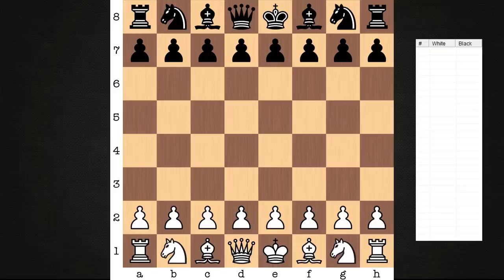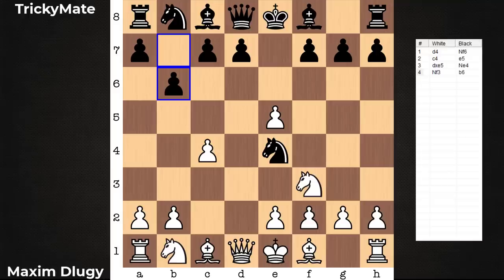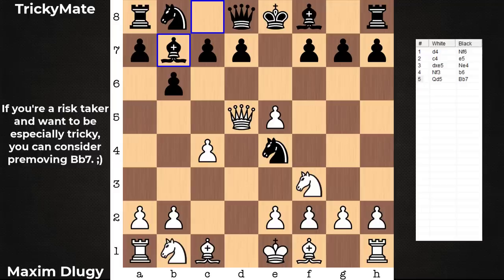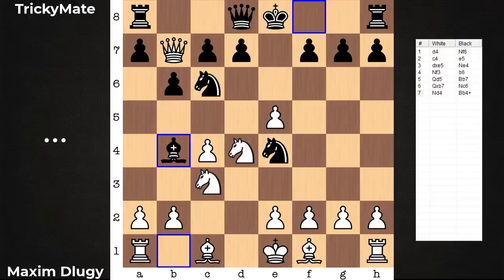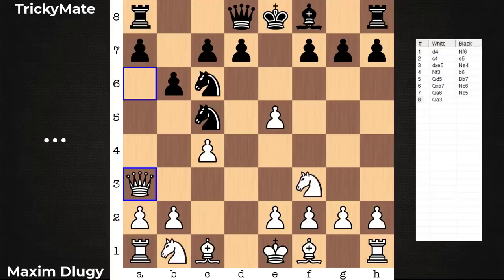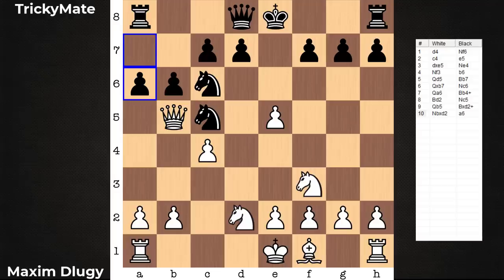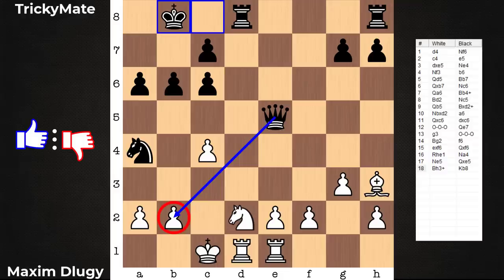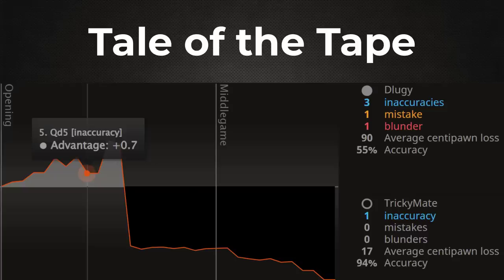Maxim Dlugy loses in 16 moves to a trickster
Featured is the 3|2 blitz game Grandmaster Maxim Dlugy played against a player by the name of TrickyMate on the Internet Chess Club on April 28th, 2015. Dlugy, rated 3131, played the white pieces against his 1400 rated opponent, and was quickly lured into one of the most cunning queen traps out of the opening phase. The opening was a Budapest Defense, Fajarowicz variation with the queen trap being set as early as move 4! What makes this encounter all the more interesting is that it only took TrickyMate 35 seconds total to defeat Dlugy.

PGN
1. d4 Nf6 2. c4 e5 3. dxe5 Ne4 4. Nf3 b6 5. Qd5 Bb7 6. Qxb7 Nc6 7. Qa6 Bb4+ 8. Bd2 Nc5 9. Qb5 Bxd2+ 10. Nbxd2 a6 11. Qxc6 dxc6 12. O-O-O Qe7 13. g3 O-O-O 14. Bg2 f6 15. exf6 Qxf6 16. Rhe1 Na4

Image of Maxim Dlugy in thumbnail courtesy of Lennart Ootes